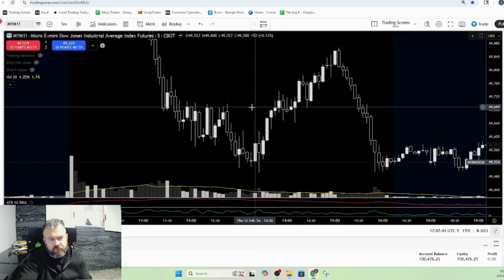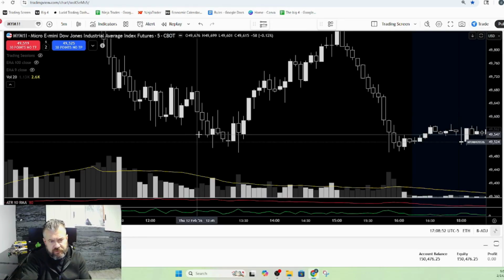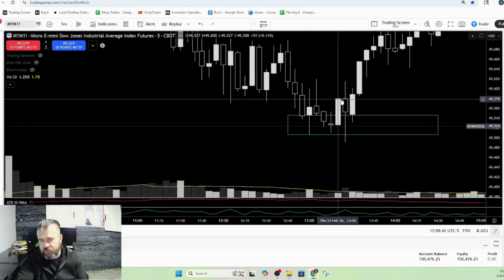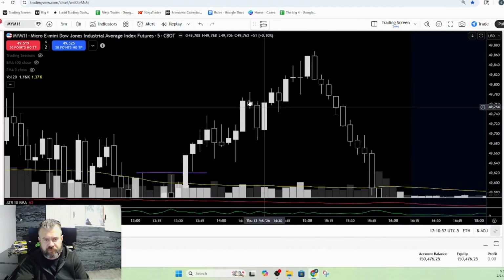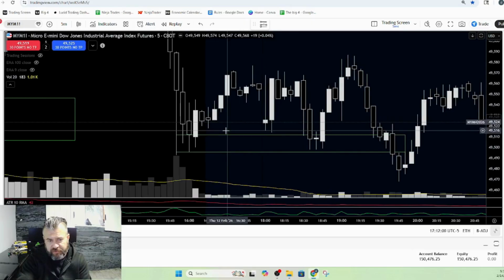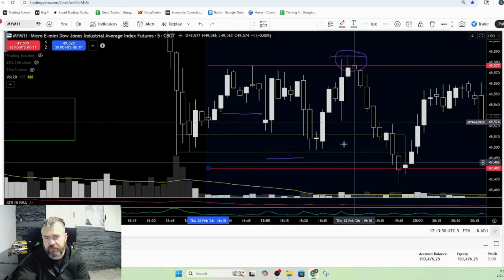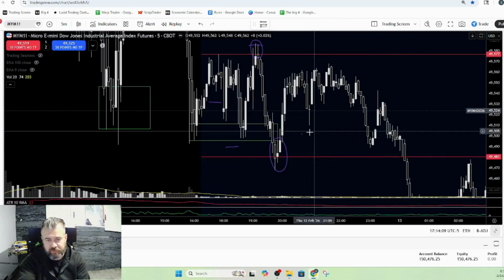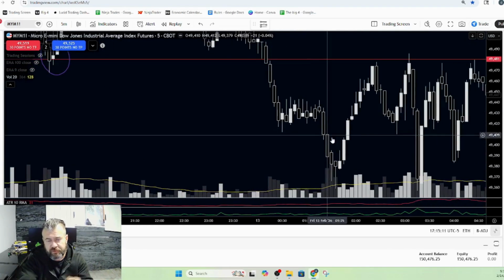Double tops and Double bottoms explained.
Tops and bottoms are widely used to predict market reversals.